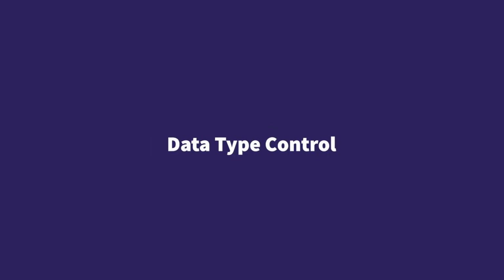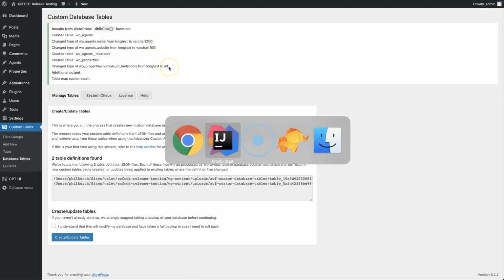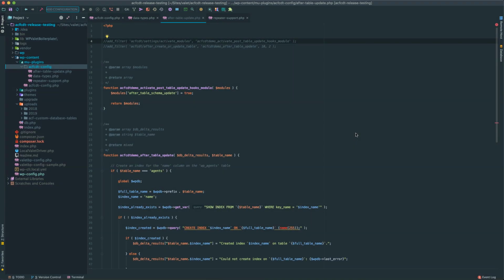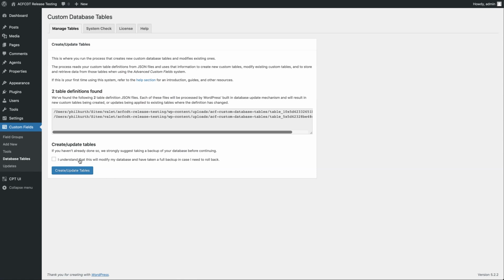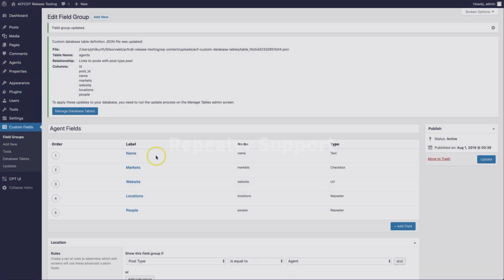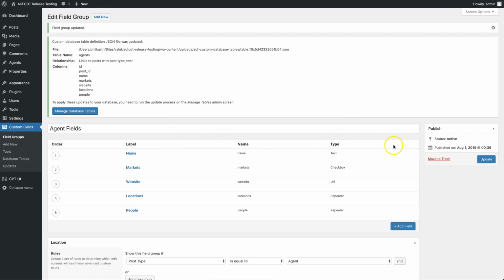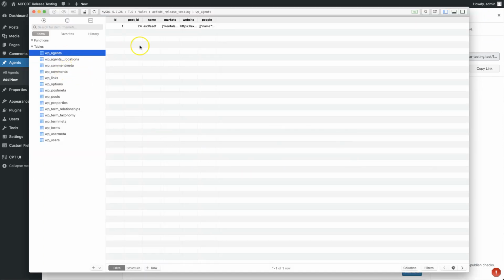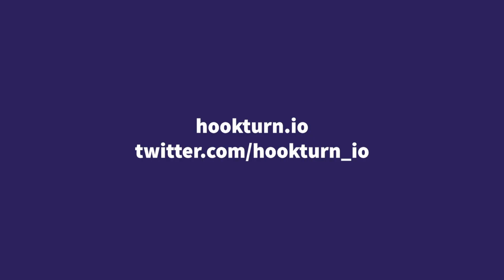ACF Custom Database Tables 1.1 Features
Get a sneak-peek at the features landing in version 1.1:
- Repeater field support
- Data-type control
- Improved Redis support
- More hooks for customization